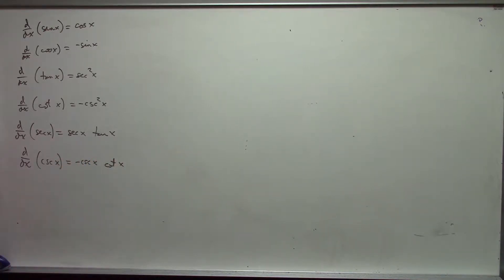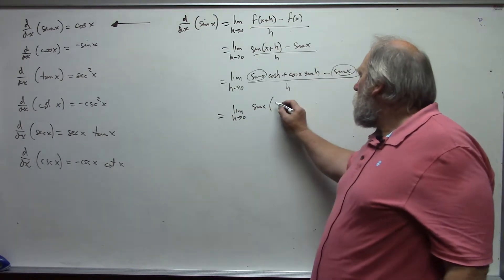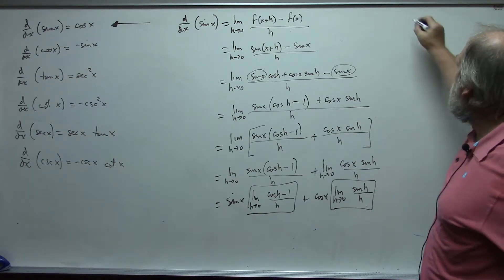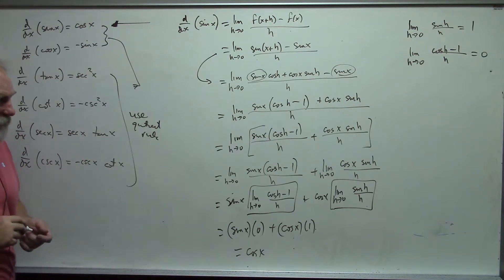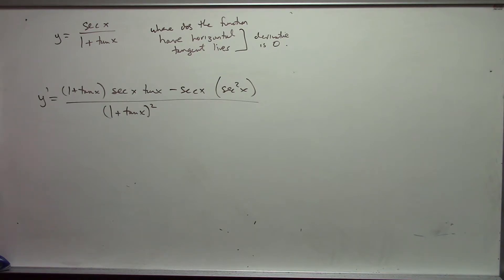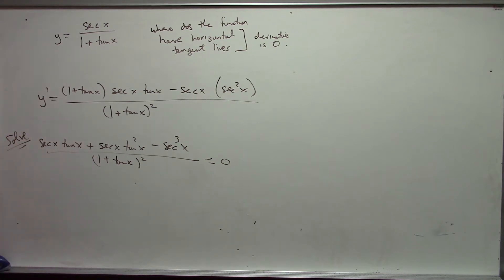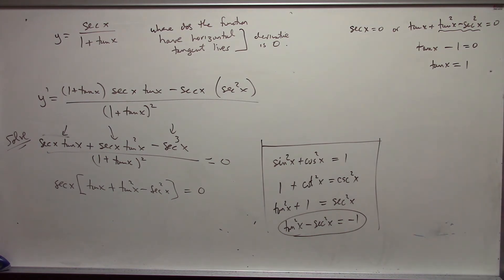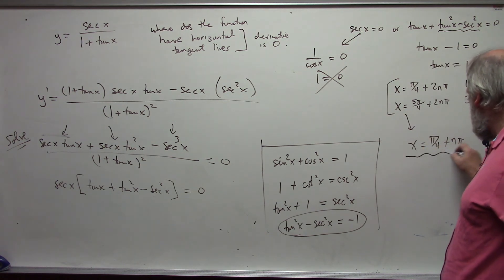Math 131: Derivatives Trig functions